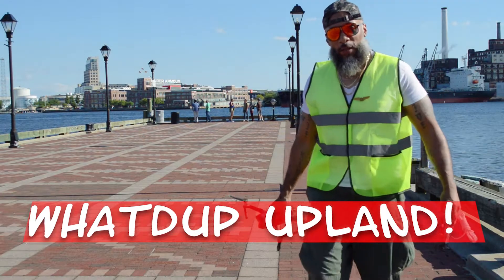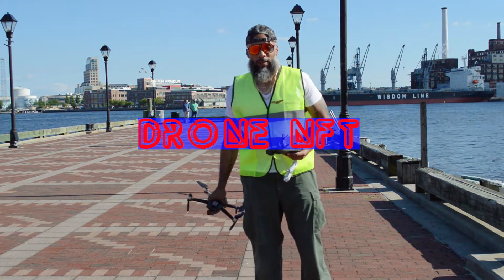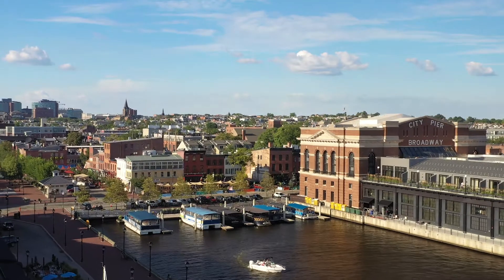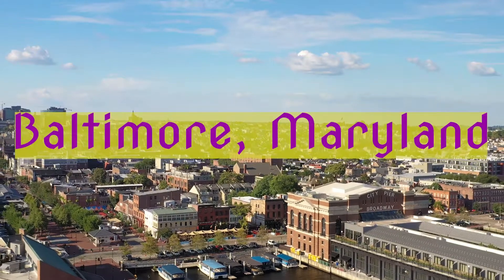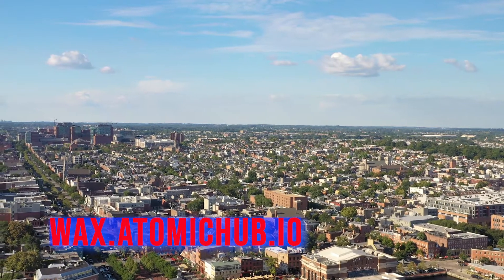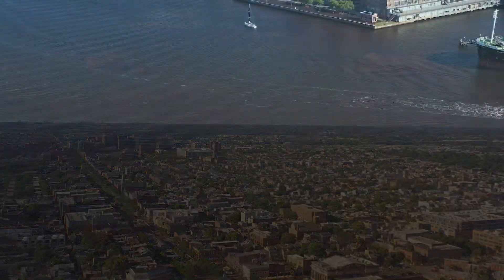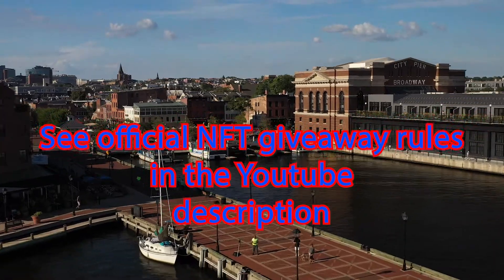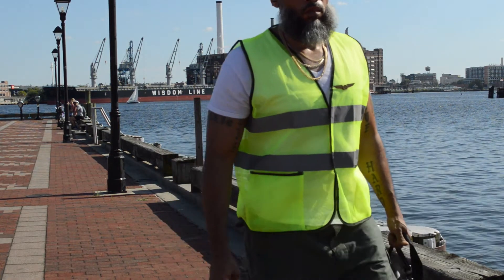Free Drone NFT giveaway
2. Comment on the video "Please send me my free NFT"  and include your wax.atomichub.io wallet address.
3. 3 winners will be selected from the comments section of this page.

Buy the NFT today for $12. Go to